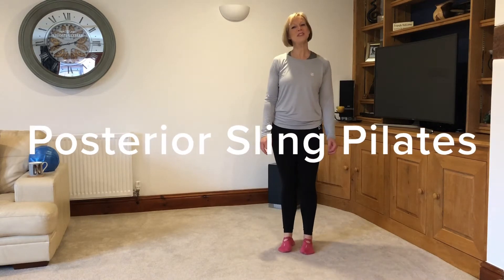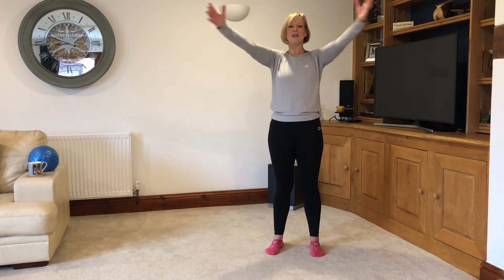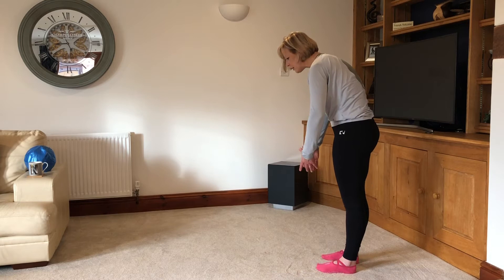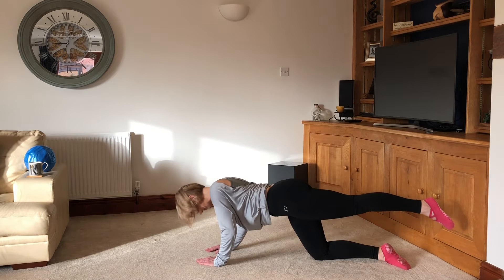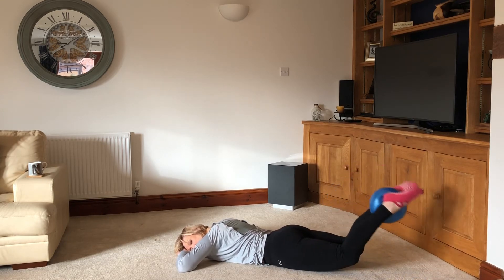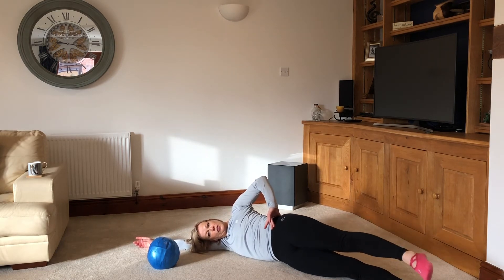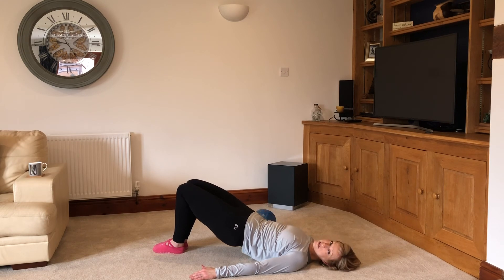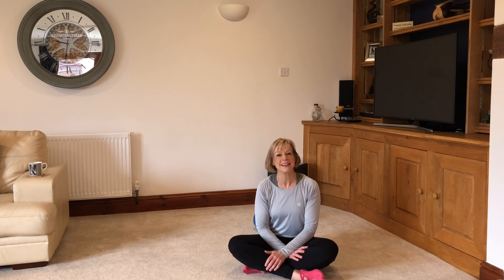Posterior Sling Pilates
A 45 minute Pilates class focussing on strengthening the posterior muscle sling.